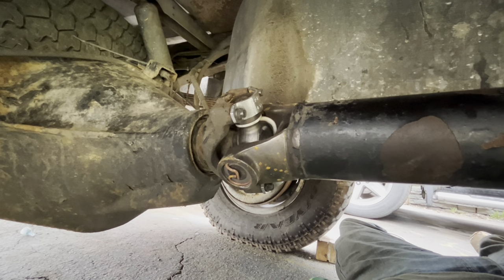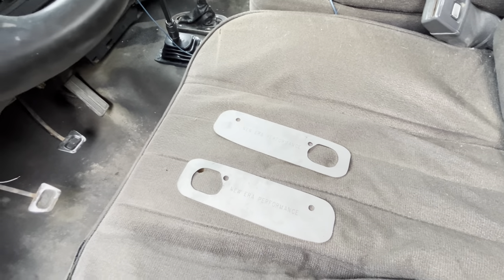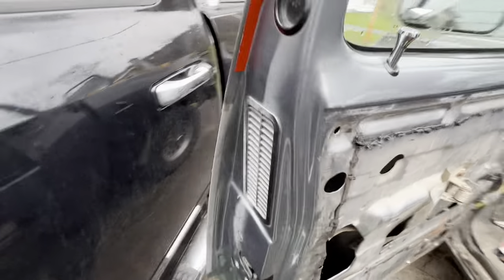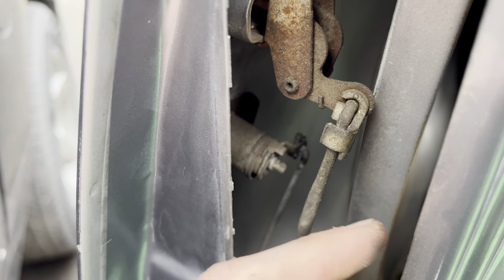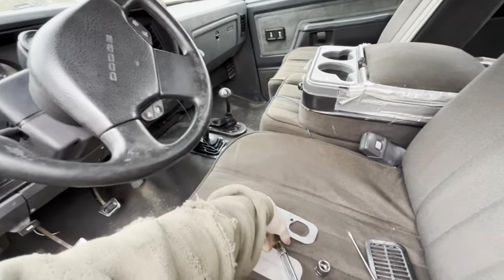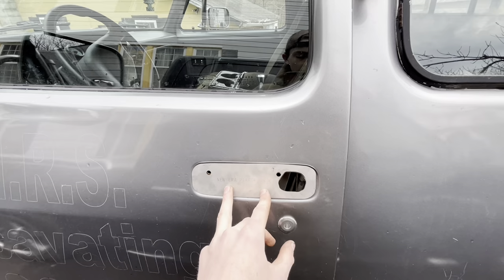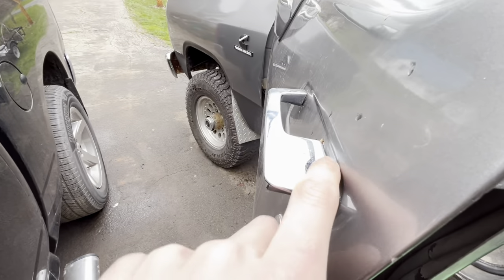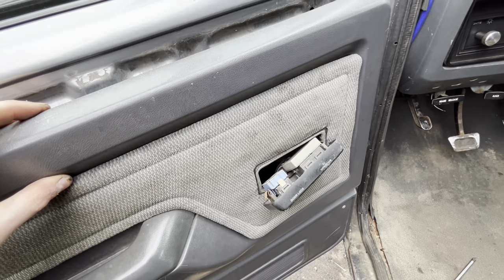FIRST GEN CUMMINS METAL BY CHARLIE DOOR HANDLE PLATE INSTALL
Highly recommend these, makes a huge difference and saves your doors from cracking and needing replaced or modified.

Check out our online store for high quality aftermarket first gen parts